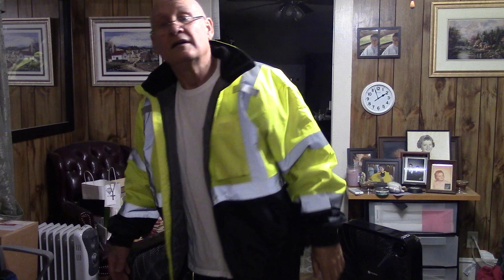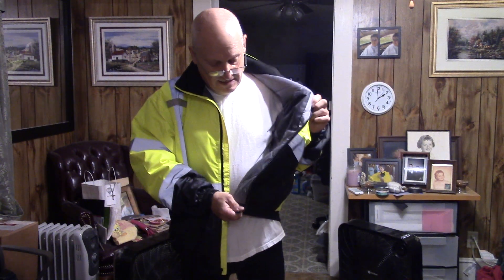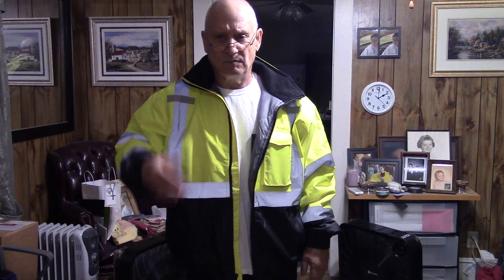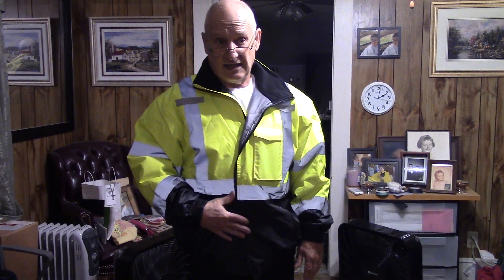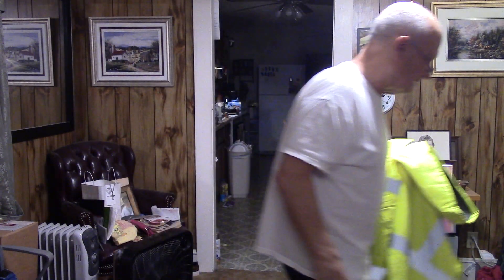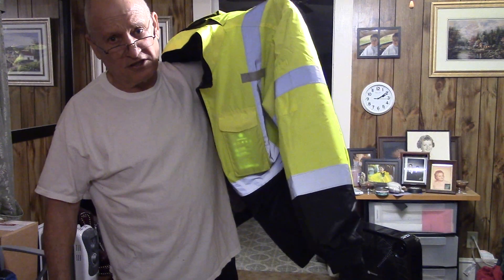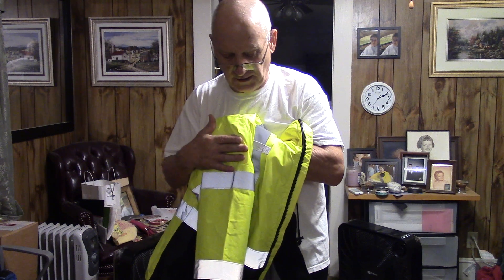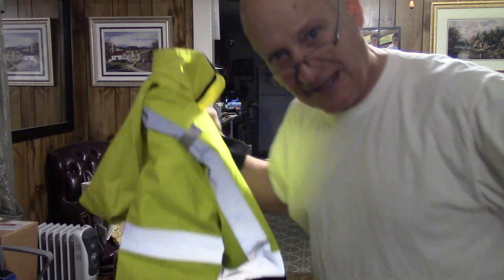National Tools safety bomber jacket final verdict...buy one... not four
Great jacket, well made comfortable but like wearing a hot pocket. Does not breathe at all. Still, for the price, with all the safety features, and as well made as it is, this jacket is definitely a buy. Just buy one, not four, lol.